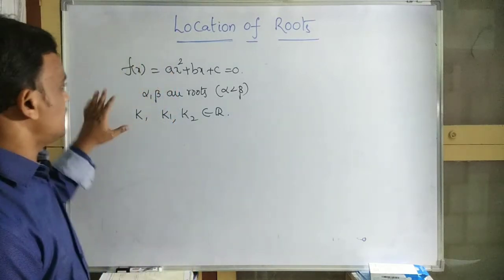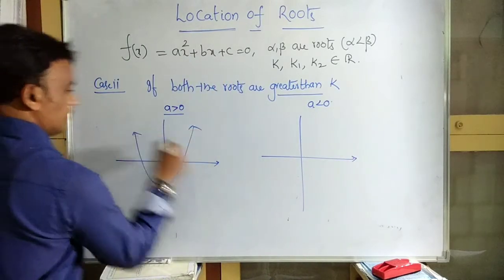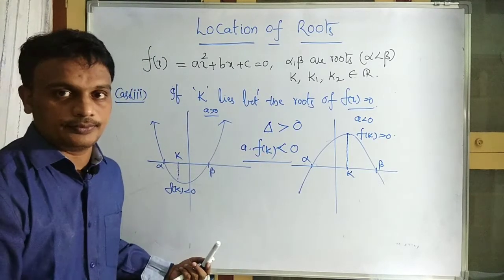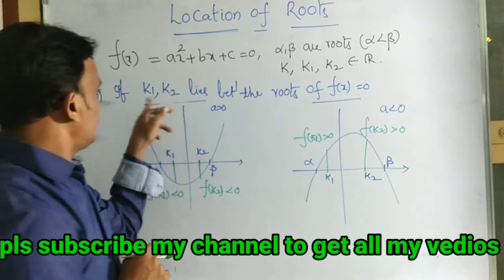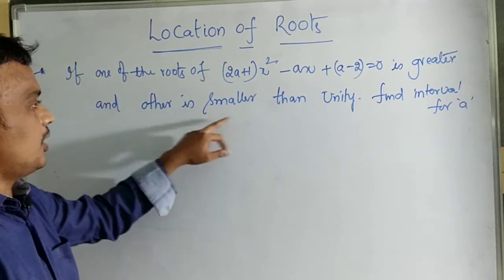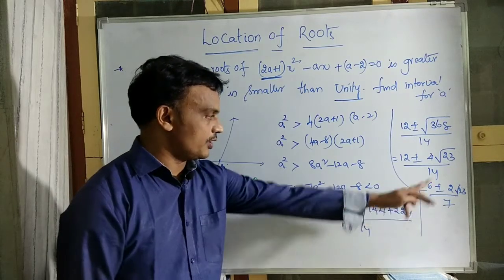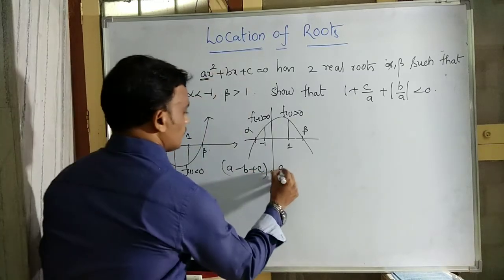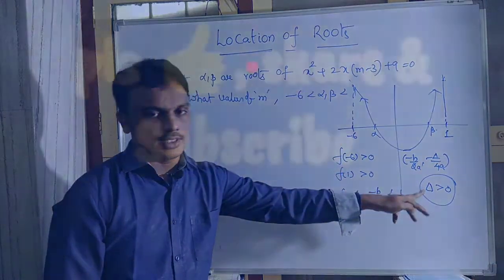Location of roots. of Q Eqn.. by Ravi sir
This is very helpful for JEE Mains.. && EAMCET.